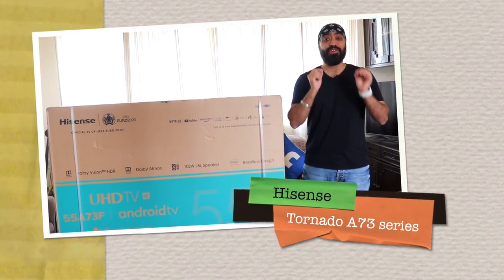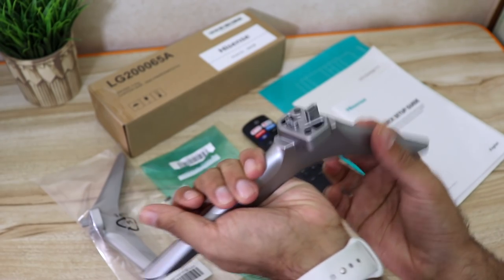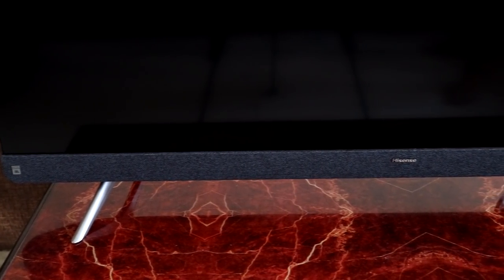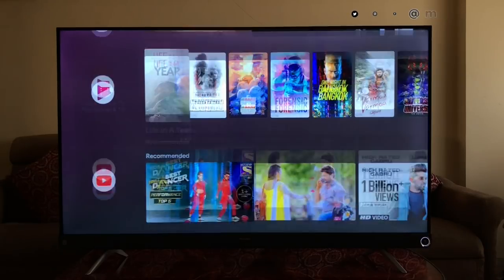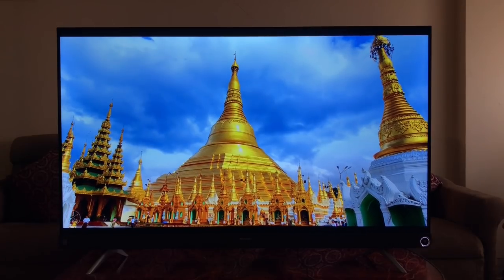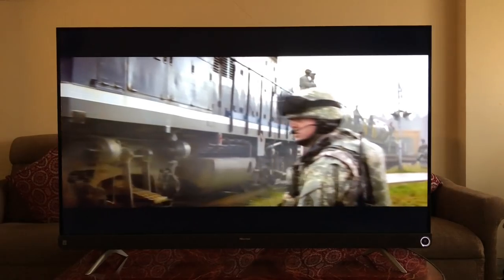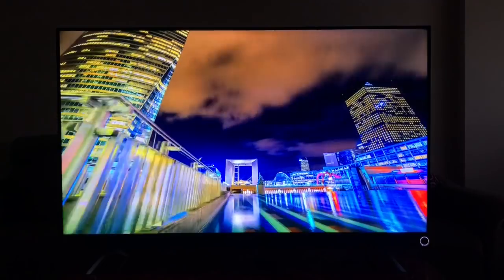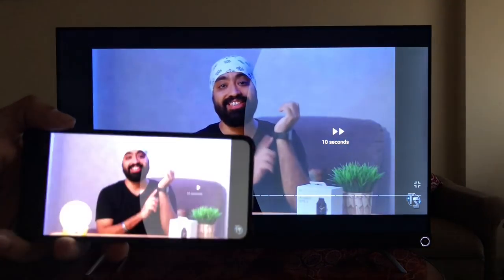HISENSE TORNADO TV 55 inch with 102W JBL Soundbar | UNBOXING & REVIEW 🔥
Hisense Tornado Smart TV 55 with 102W Built in JBL Soundbar. Watch the unboxing and Review in English.

My Gear

Timestamps
00:00 - Intro
00:40 - Details on the box
00:55 - Contents of the box
01:46 - Build and design
01:59 - Ports
02:20 - Built-in soundbar design
02:54 - Specifications
03:17 - User interface and performance
04:22 - Display
05:13 - Apps demo
06:00 - Set top box demo
06:20 - Pen drive videos
06:34 - Sound info and demo
07:36 - Chromecast and mirroring
08:14 - Price, availability and cons